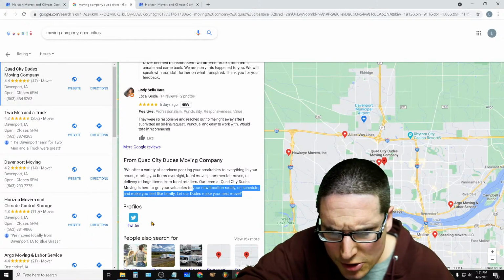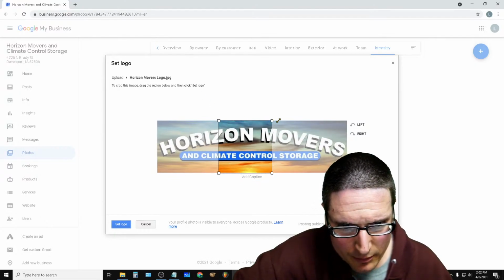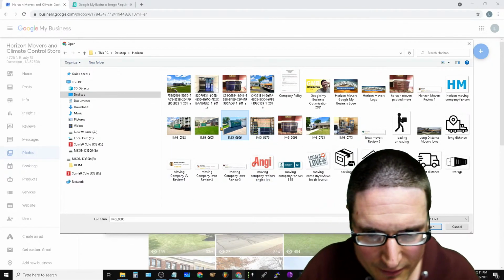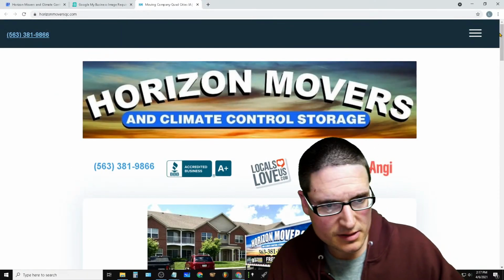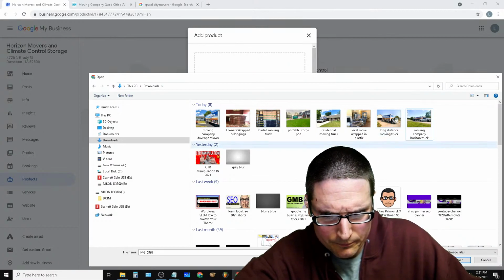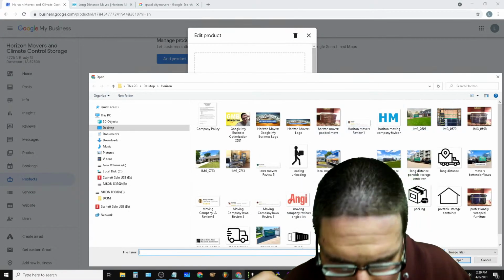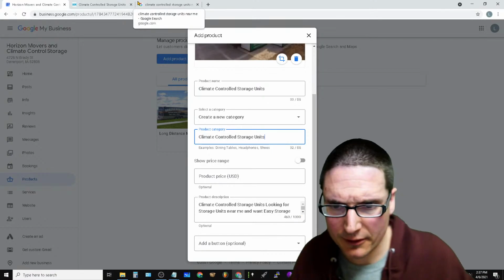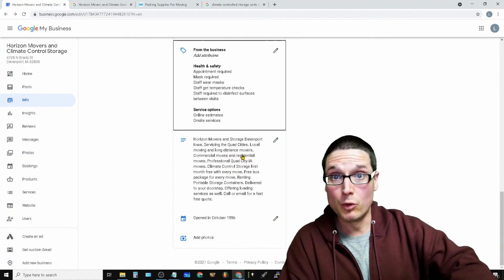Google My Business Optimization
Google My Business Optimization Step By Step Local GMB SEO Tutorial For 2021. For Google My Business Optimization or any other local SEO SEO Consultation

In this video I will walk through step by step the optimization of a local business Google Business listing. I will be showing each and every single step in this guide to optimization that can be used to optimize any business in any industry.

Things I will be doing in this Google My Business Optimization will include but not limited to optimizing the description of the local business. Along with that optimization I will setup a posting schedule using images that are on the website. I will then ask questions and get answers.

Along with that I will setup products and services to add for this business. And last but not least there will be more helpful GMB SEO tips inside of this video but I will also optimize the categories for this business owner.

0:00 Google My Business Optimization Intro

30 W Broad St fl2
Tamaqua PA 18252